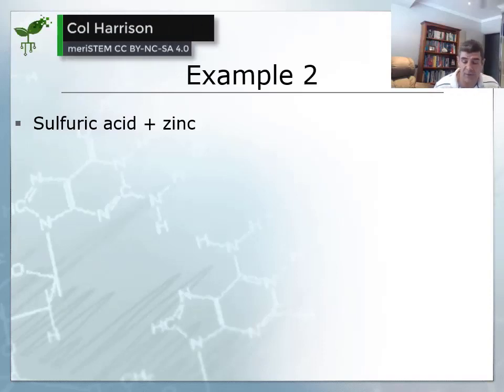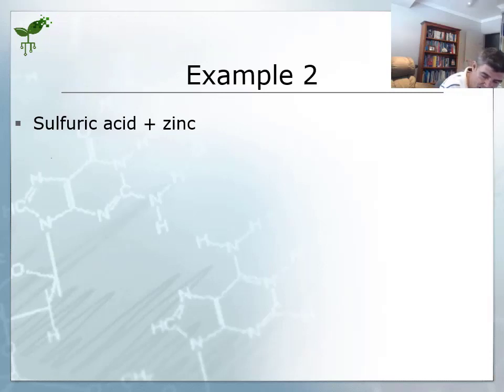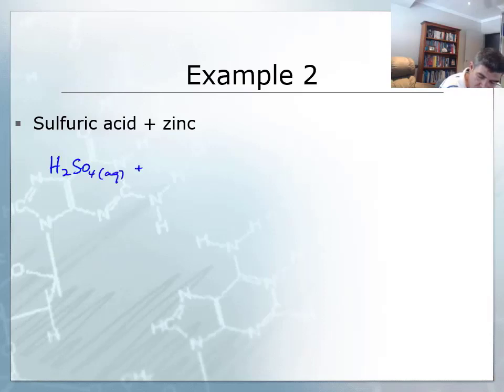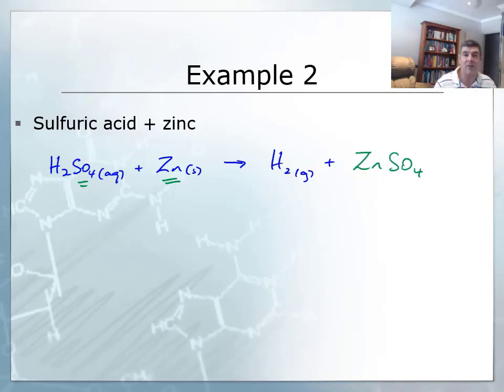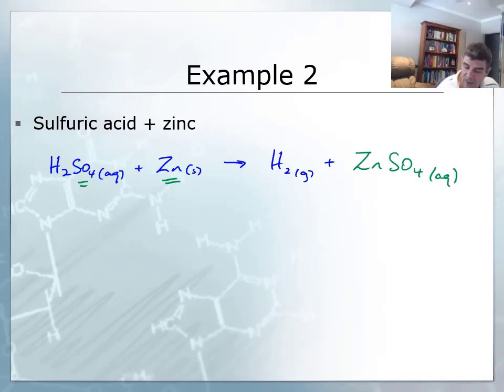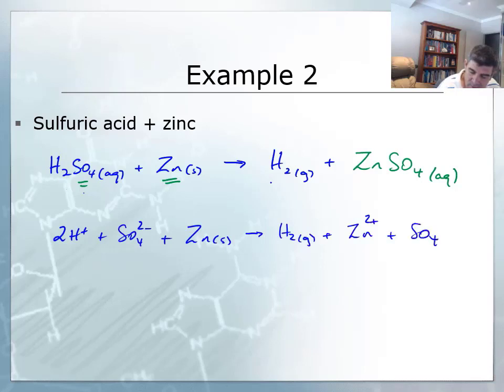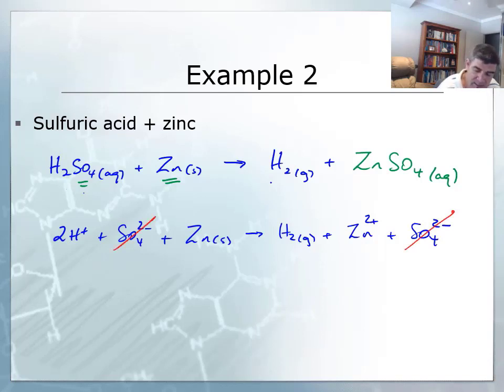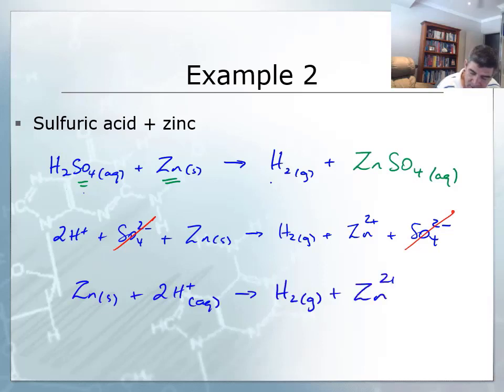Acid + metal displacement example | Acids and bases | meriSTEM